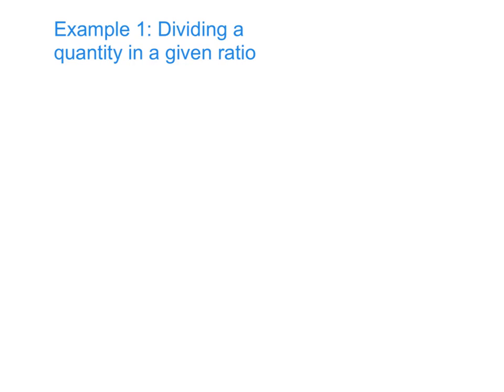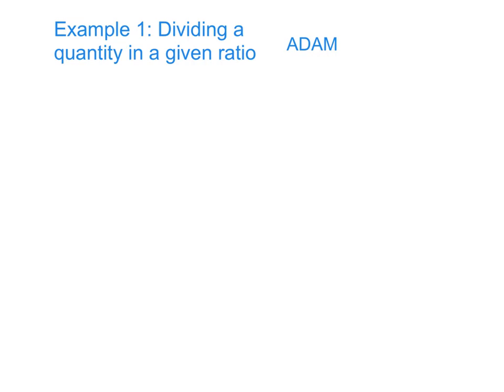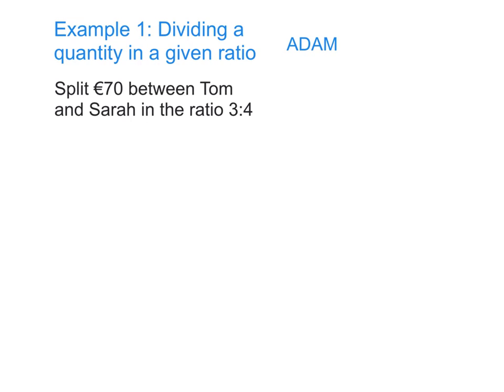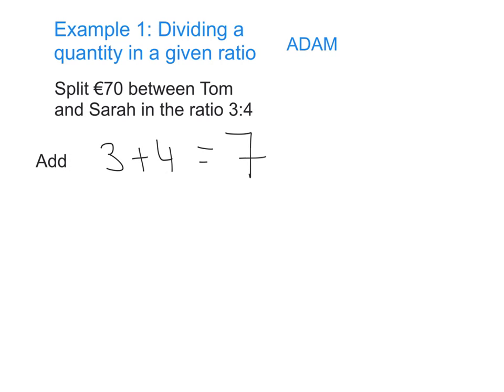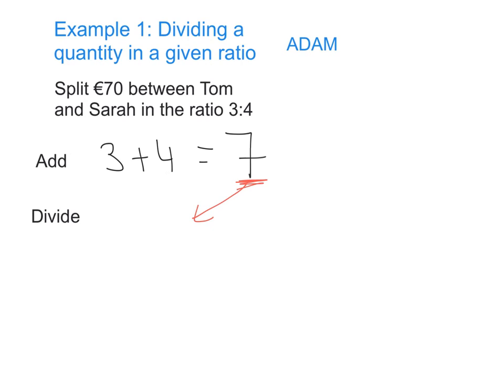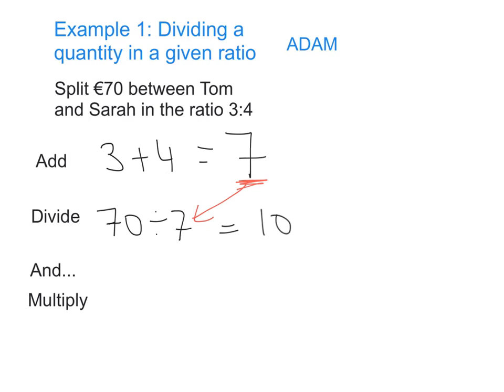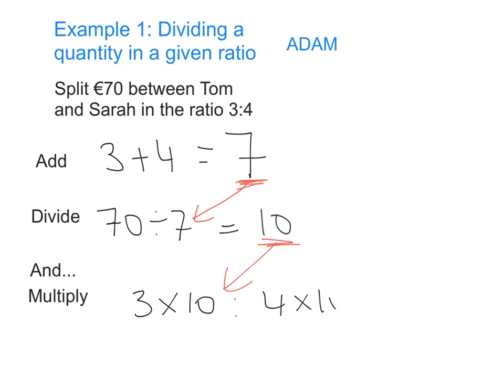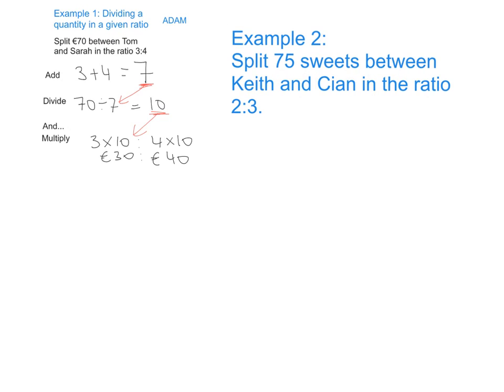Dividing a quantity in a given ratio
This video tutorial looks at Dividing a quantity in a given ratio. ExamRevision is Ireland’s leading video tutorial website for students and teachers.